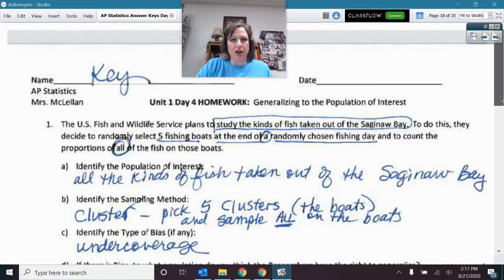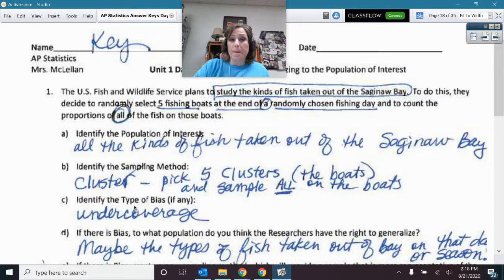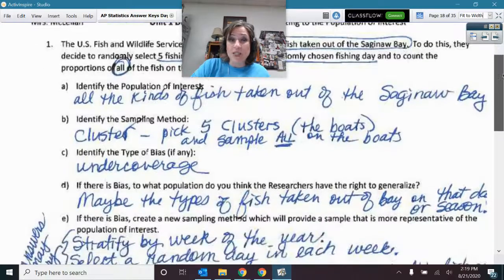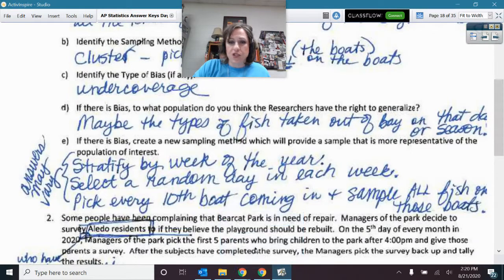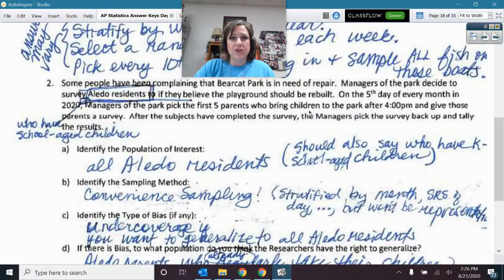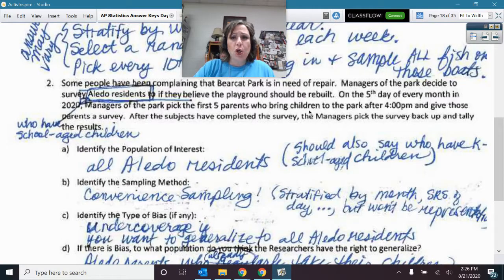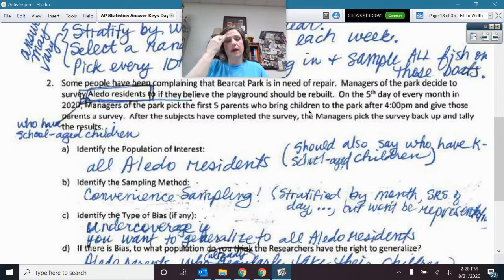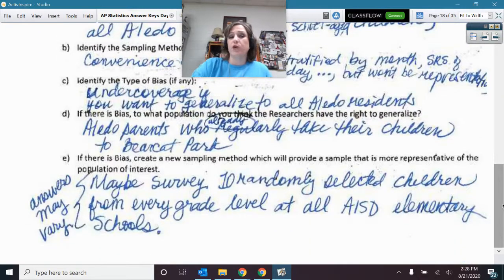Going over Generalizing to the Population of Interest Assignment VIDEO